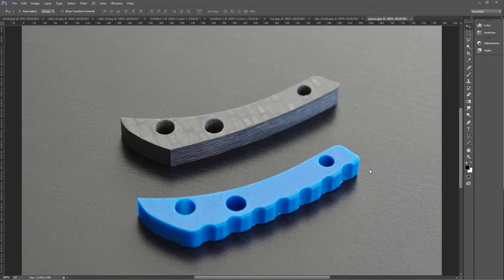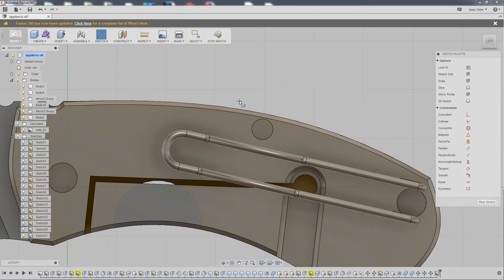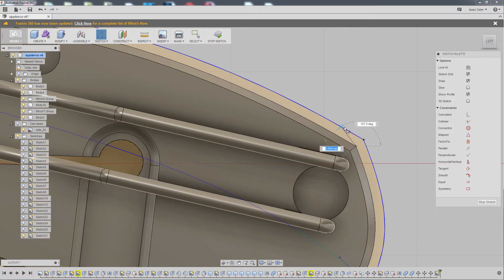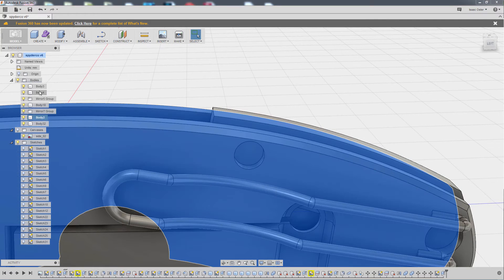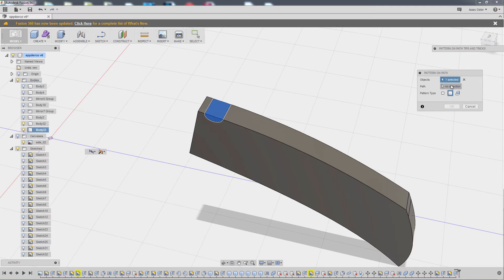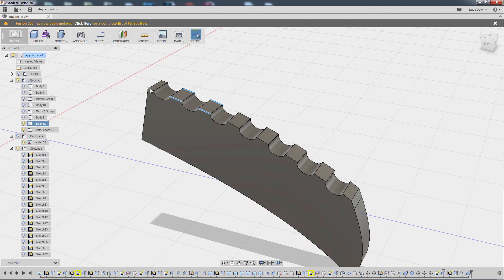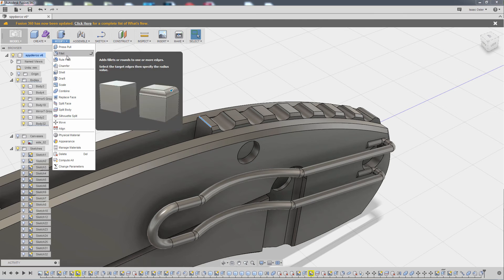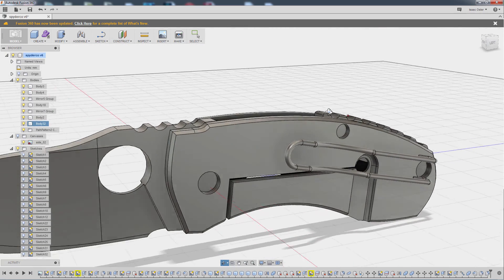Fusion 360 Sample Project Ch 8 - Modeling the Spacer